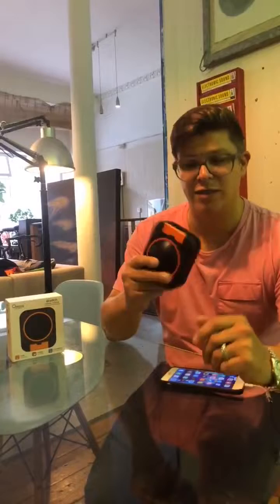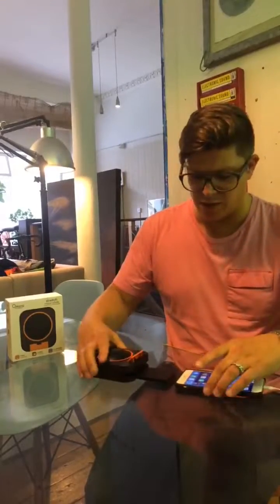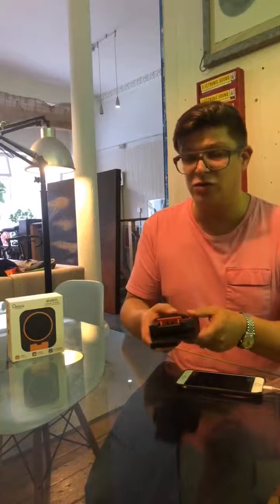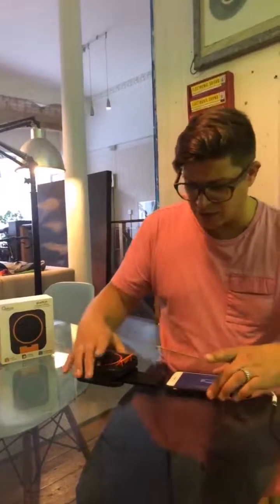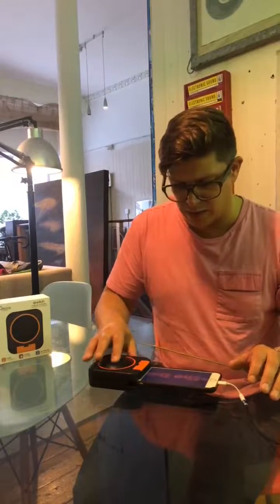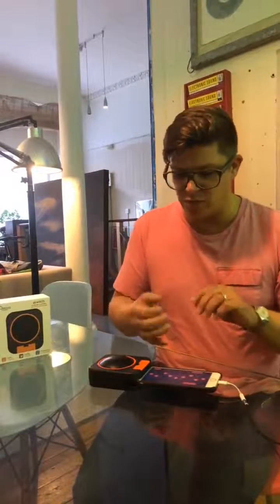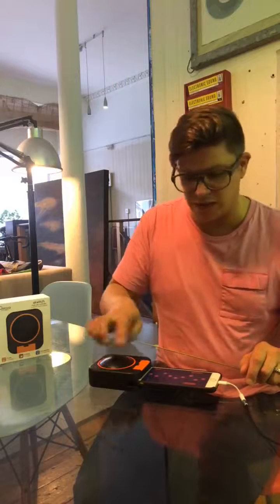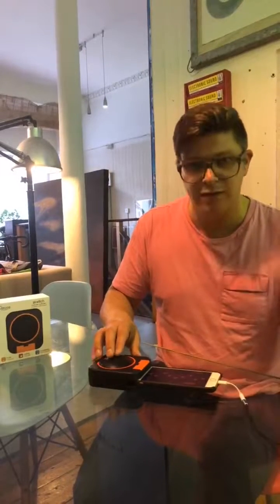Skwitch on the music 🎶 Introducing the new product from Skoogmusic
Introducing Skwitch - the brand new musical instrument from Skoogmusic. But we think it is so much more.  Think of it as Skoog’s compact, nimble little brother. Or sister. And it clips straight on to your iPhone, so within minutes you have a piece of accessible tech that you can use to create music, learn coding + more.

It’s a bit like magic, but better.